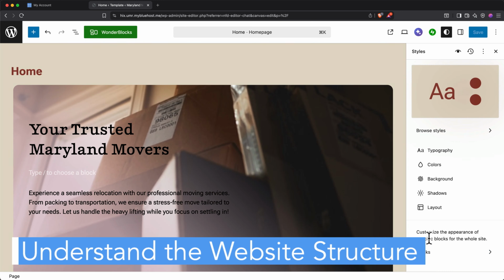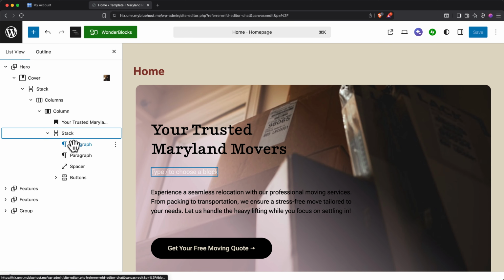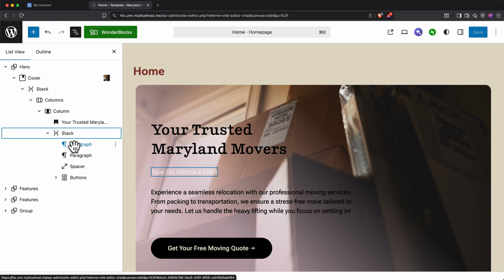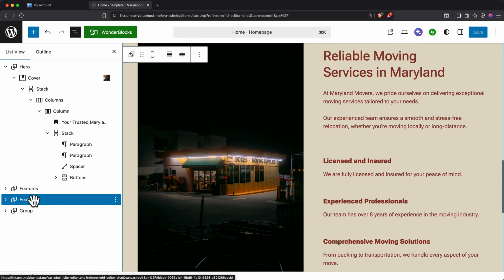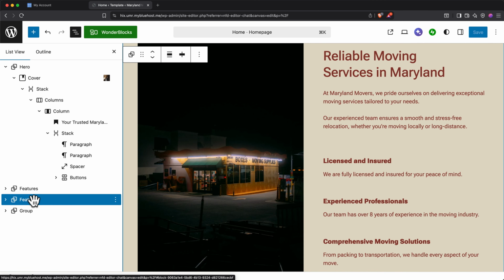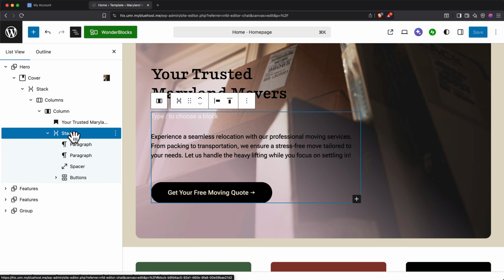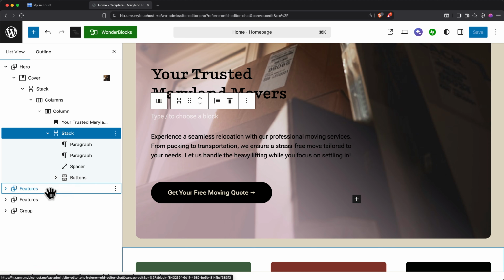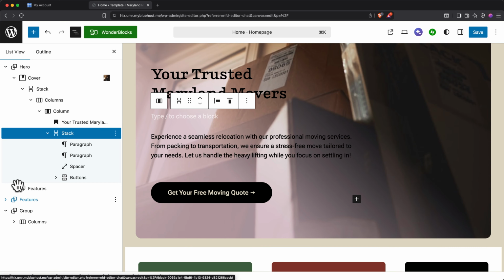Bluehost Document Overview Tutorial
Learn how to use the Document Overview and Outline tools to manage your website structure. We show you how to navigate long pages, reorder sections, and check your header levels for better SEO within the Bluehost AI editor.